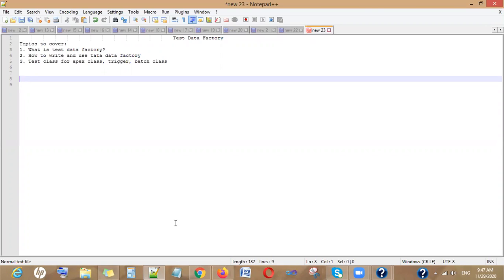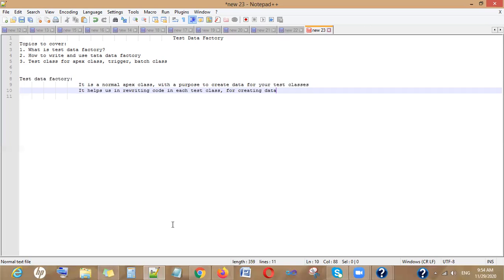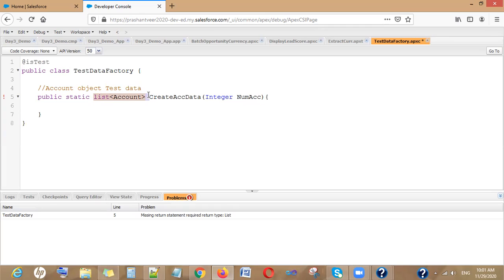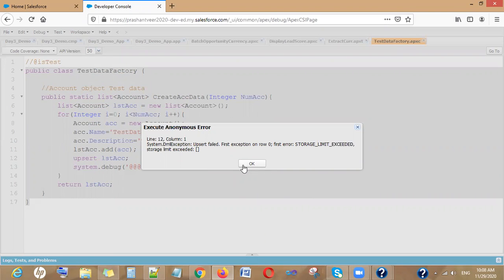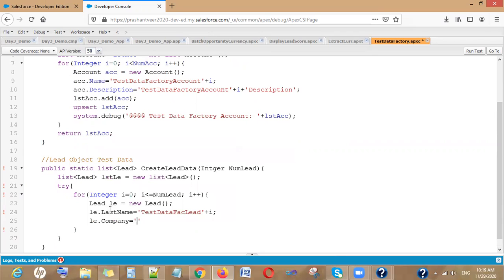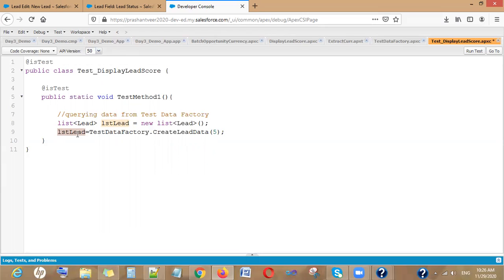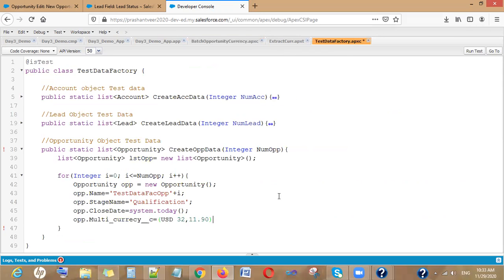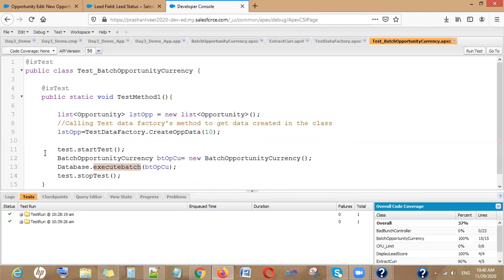Day 31: Test data Factory (write factory for class, trigger, batch class)